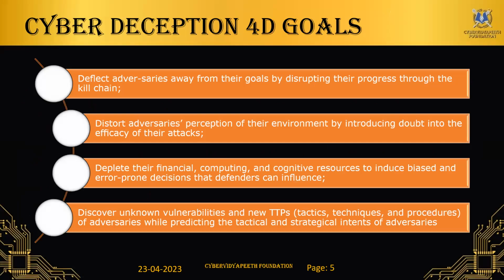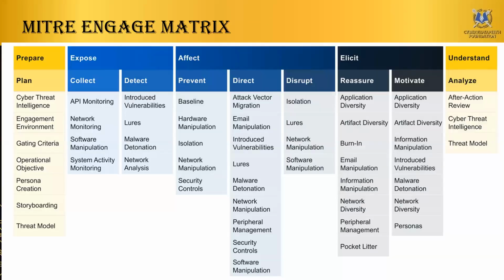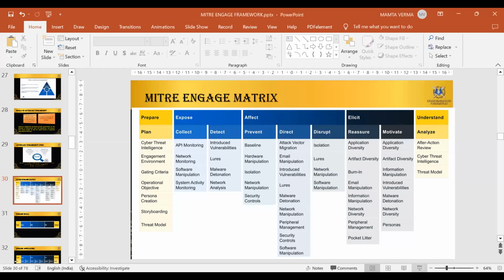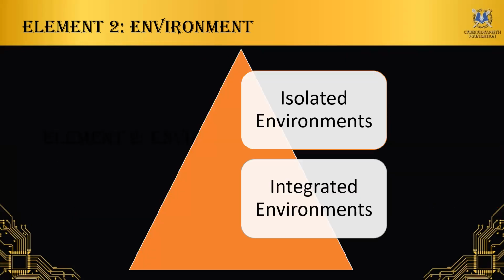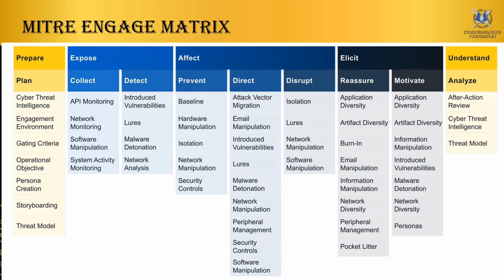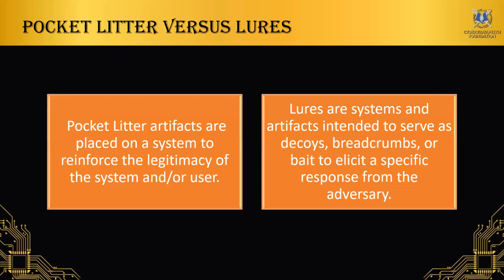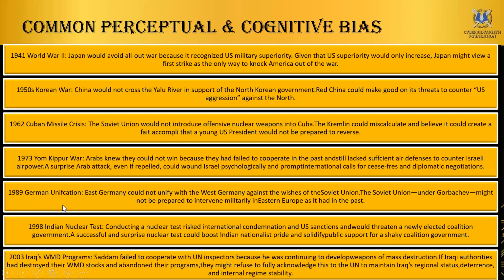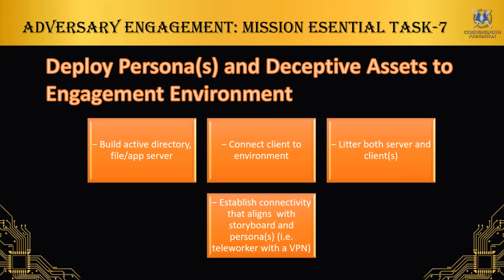WORLD'S FIRST WEBINAR ON MITRE ENGAGE FRAMEWORK | PART 2 | CYBERVIDYAPEETH FOUNDATION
CYBERVIDYAPEETH is an Education Entity Dedicated To Cyber Defense CyberVidyapeeth's CyberVersity is on a mission to create 1 Million Cyber Rakshaks for India over the next 5 years.

UNLIMITED OPPORTUNITY IN CYBER DEFENSE|Cyber vidyapeeth